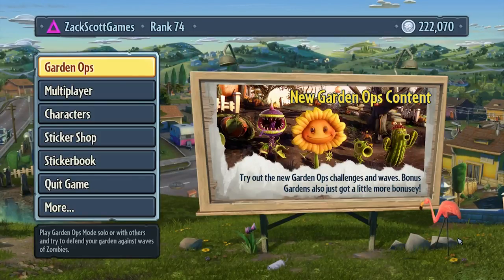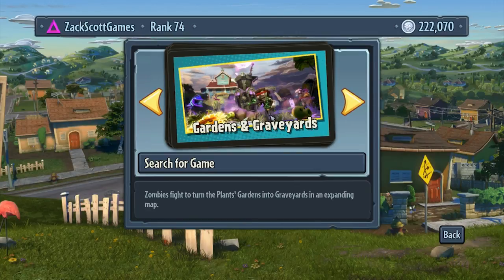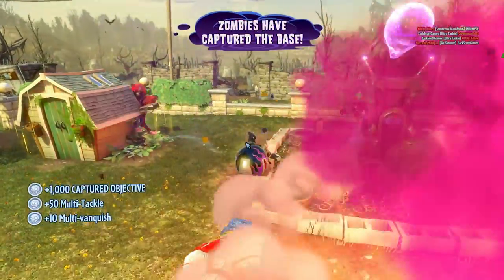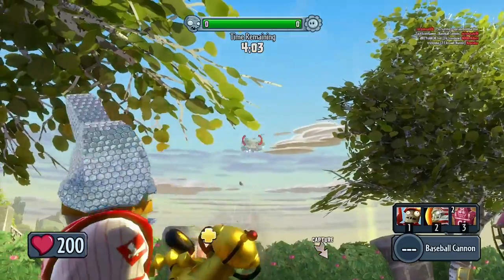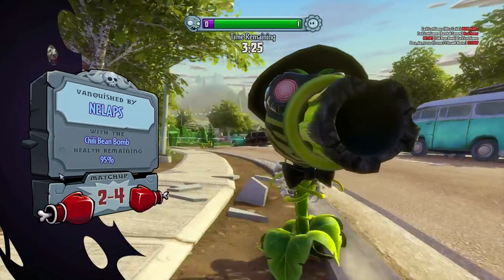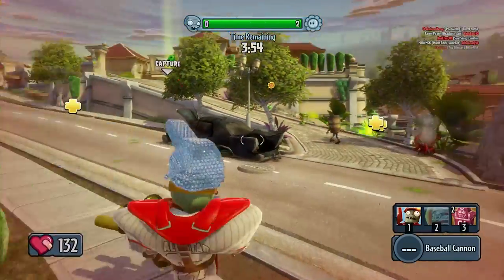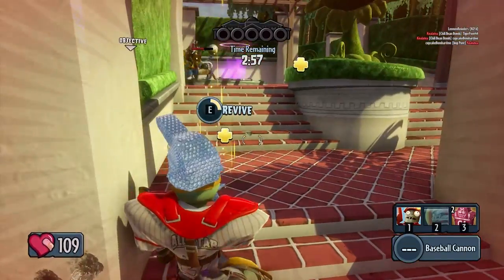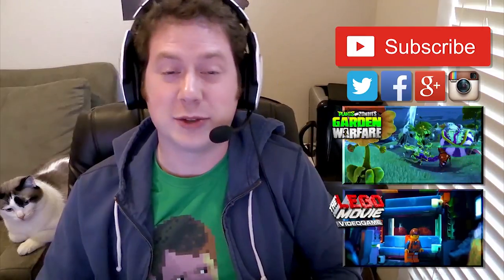Plants vs. Zombies: Garden Warfare - Gameplay Walkthrough Part 210 - All-Star Bling! (PC)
Thanks for every Like and Favorite! They really help! This is Part 210 of the Plants vs Zombies: Garden Warfare Gameplay Walkthrough for the PC! It includes the new Suburbination DLC with the new Suburbination game mode, Garden Ops bosses, and Bling sticker packs! This series also includes Gardens and Graveyards, gameplay with all characters, and more!

I'm playing this game on the Xbox One, but it will also be available for the PC as well! You may have seen a trailer or review, but this playthrough will feature my single-player and multiplayer commentary through everything including various boss modes! If you're a fan of the Plants vs Zombies series, then let's play Plants vs. Zombies: Garden Warfare!

GARDEN WARFARE!
Plants vs. Zombies Garden Warfare digs into the trenches with an explosive new action experience. Blast zombies, plants and new characters across a mine-blowing world that delivers the depth of a traditional online shooter blended on high with the refreshing humor of Plant vs. Zombies. Take on Co-op and Multiplayer action with your friends and sow the seeds of victory!

PLANTS VS ZOMBIES GARDEN WARFARE INFO
Name: Plants vs. Zombies: Garden Warfare
Developer: PopCap Games
Publisher: Electronic Arts
Platforms: Xbox One, Xbox 360, PC
Release Date: February 25, 2014